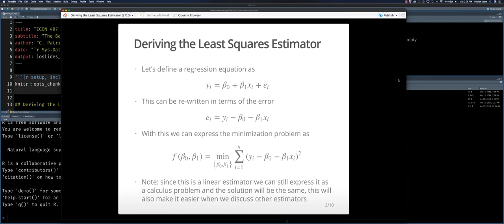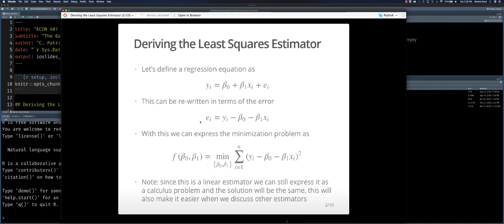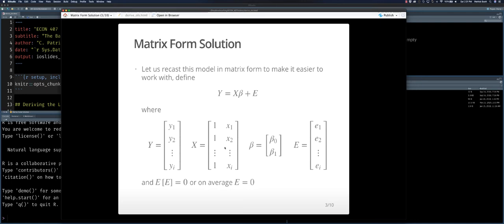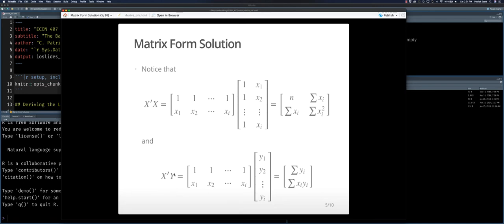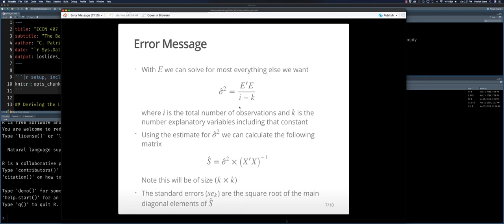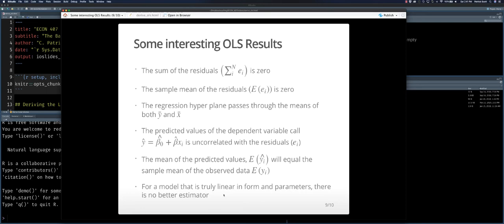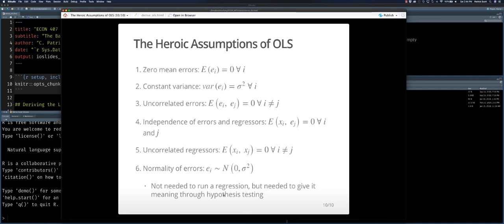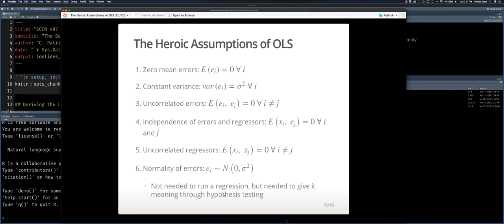Deriving the OLS Estimator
We derive the ordinary least squares regression estimator. RMarkdown slides are available from upon request.